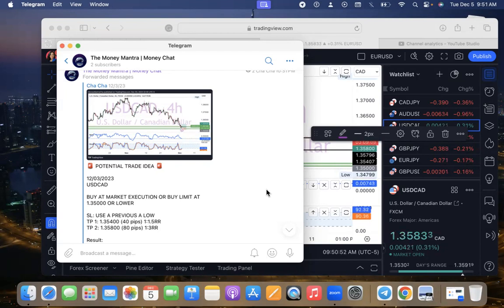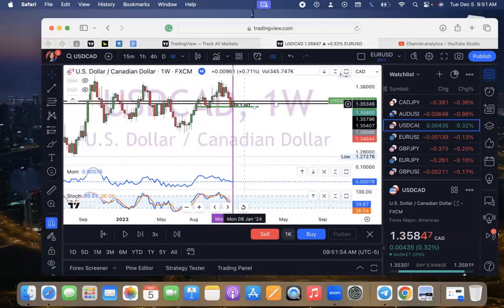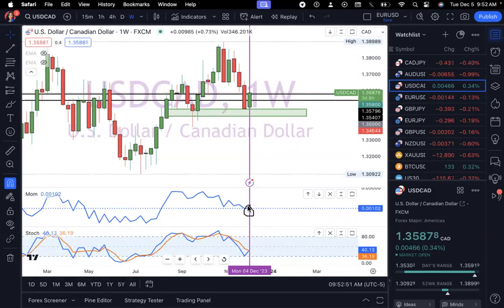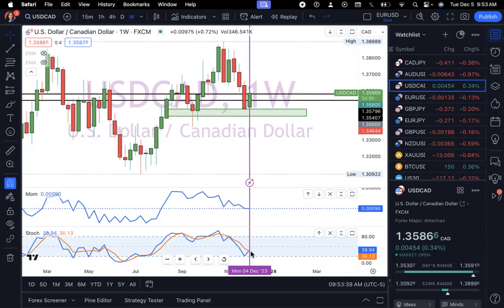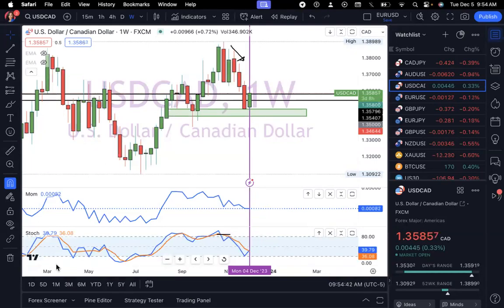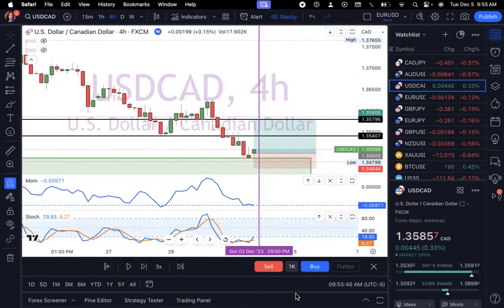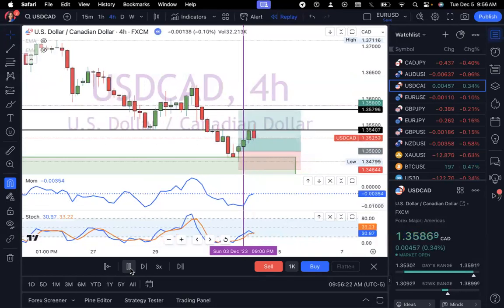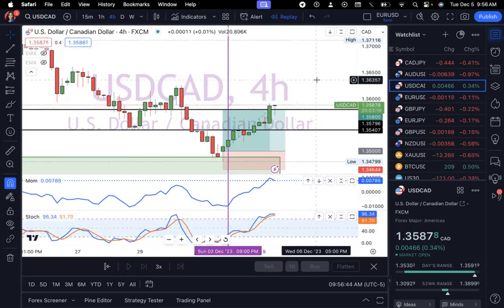USDCAD Trade Breakdown (+80 pips)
Today we will cover the following:
1. My personal entry confirmations + signals
2. UC Trade Breakdown from 12-05-23
3. TP 2 HIT! +80 PIPS!